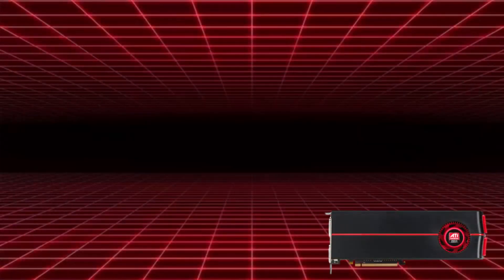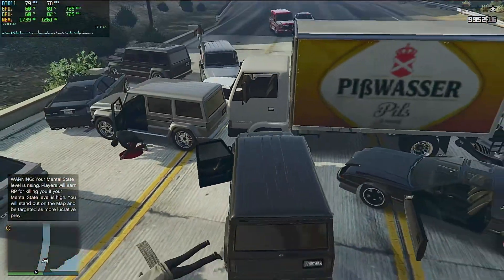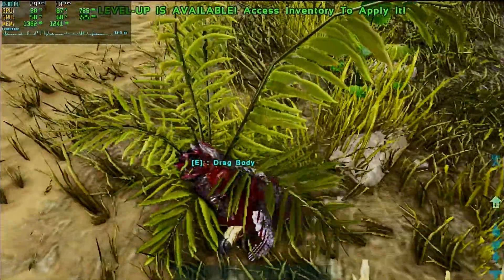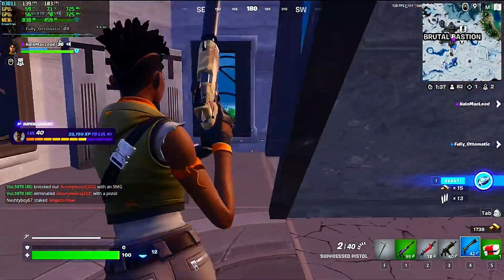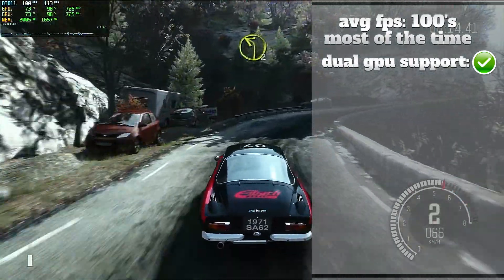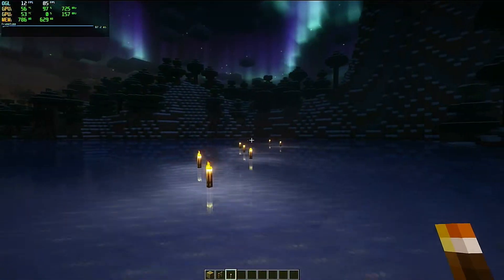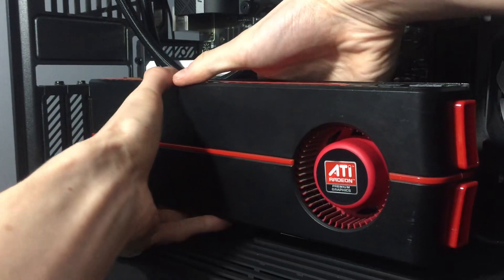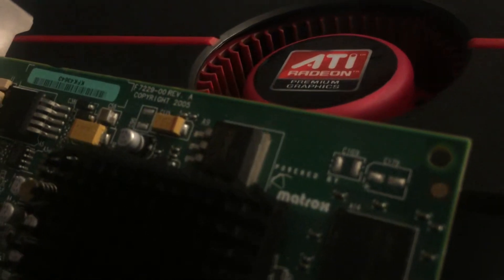AMD's Beast Of 2009 - HD 5970 Tested In 2023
In todays video we test the beastly terascale based monster of late 2009... The ATi/AMD HD 5970, A card with two GPU's on the same board... can it still game? stick around.

sub for more gpu stuff... matrox next.

0:00 Opening
0:42 GPU Specs of this beast
1:55 GTA 5
2:42 Counter Strike 2
3:52 ARK Survival
4:53 Roblox
5:56 Fortnite
6:52 The Forest
7:50 Dirt Rally
8:50 Minecraft (with and without shaders)
9:55 TF2/Tomb Raider/Destiny 2/ Boarder Lands 2
11:10 Conclusion... Worth it?
13:08 Next video GPU! Stick around.
13:26 Outro